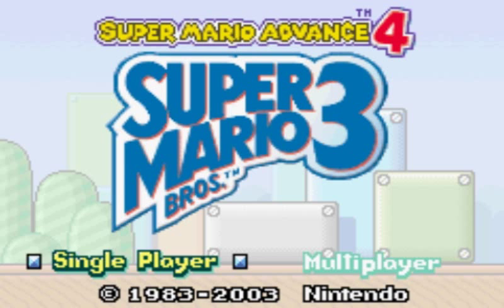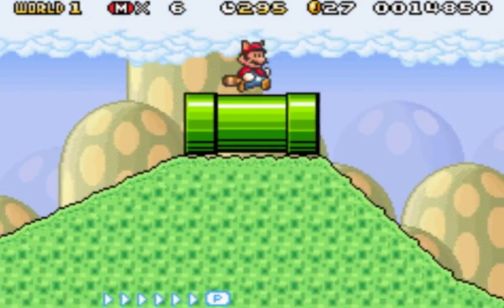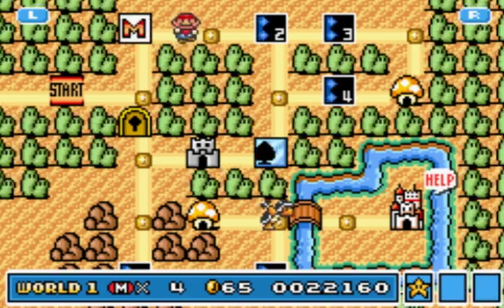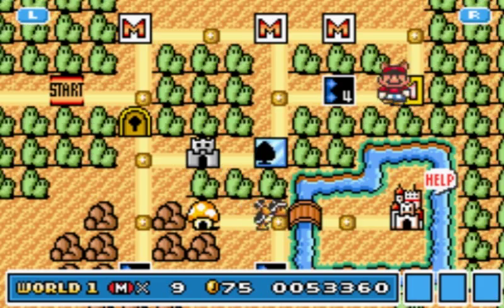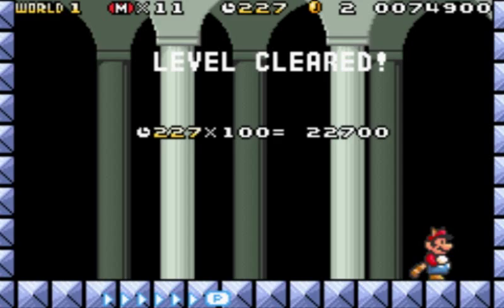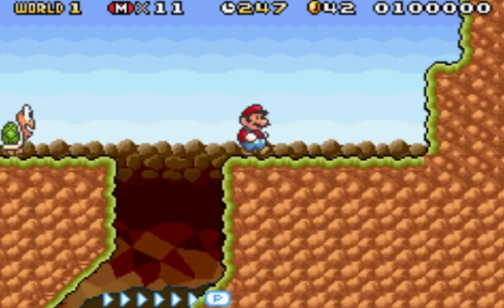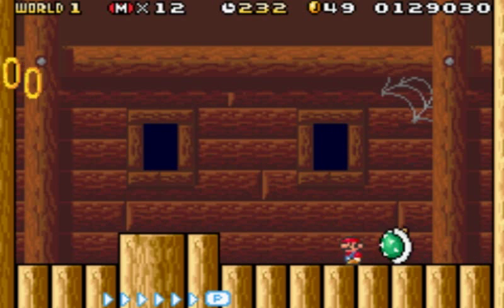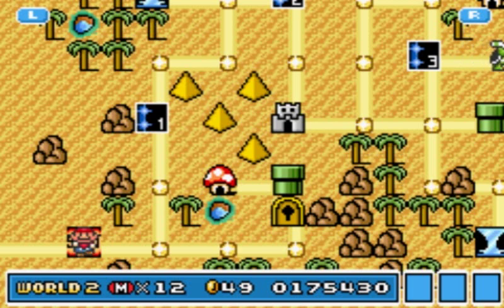Let's Play Super Mario Bros 3 #01 - Mushroom Kingdom Panic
Welcome to SMB3 for the GBA! The princess needs saving and it is up to us to save her! The first world is a plains world.

Game by Nintendo